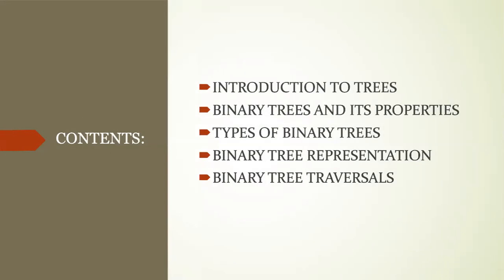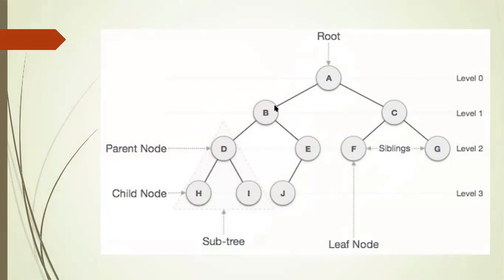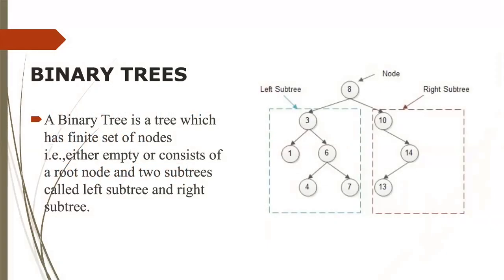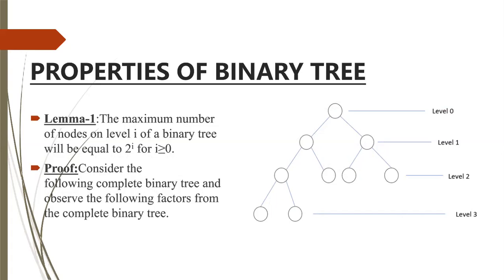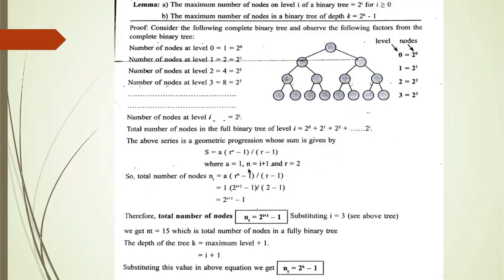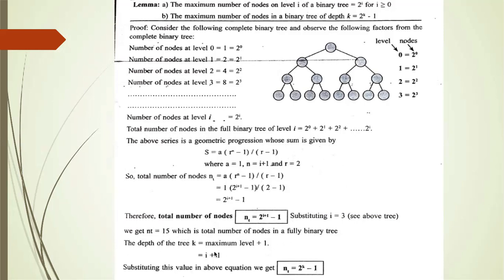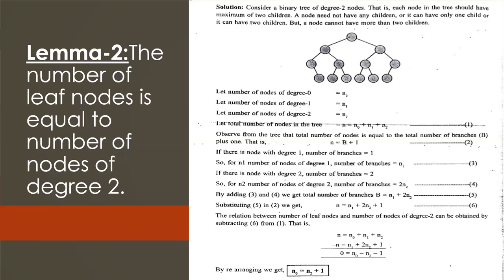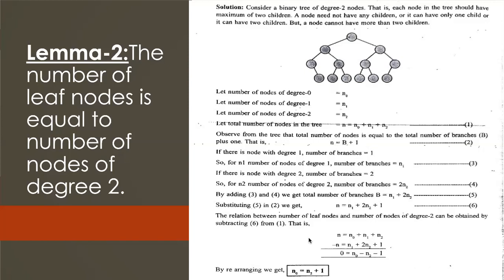Engg VTU | Data Structures | Module 4 | trees Part 1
The video is made by and approved by “Gouthami” and they are studying in “3rd year, Sapthagiri Engineering College, Bangalore”.